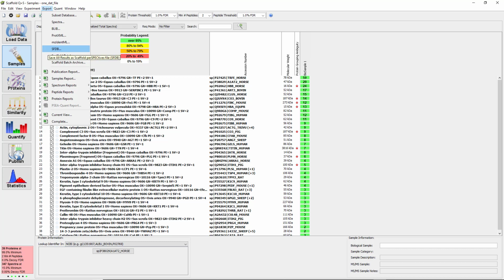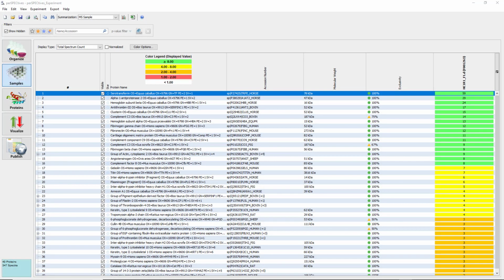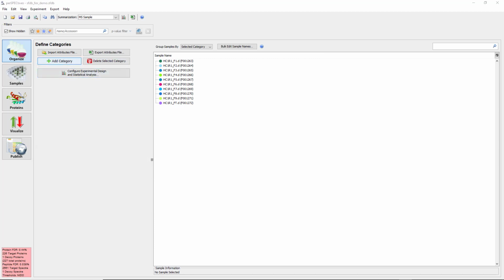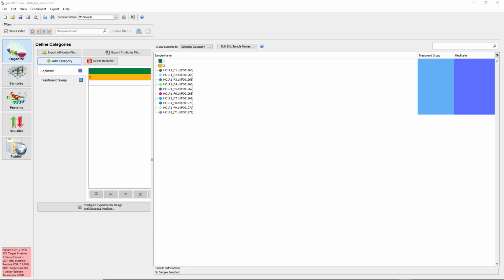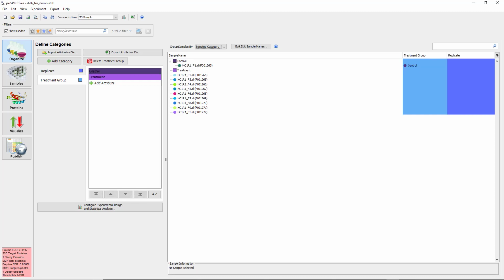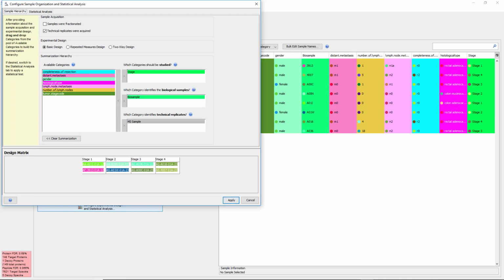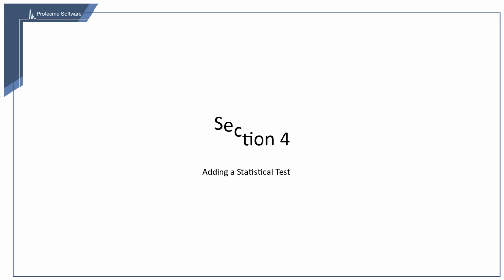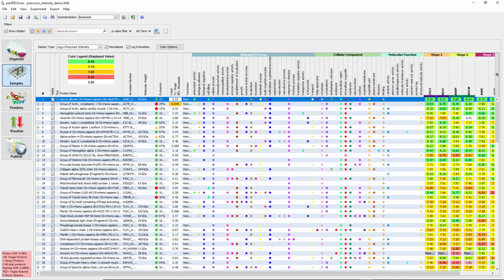Scaffold perSPECtives 3 Tutorial 1: Loading and Organizing Data in perSPECtives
Part 1 of a tutorial series on using Scaffold perSPECtives 3.0. This tutorial covers loading and organizing data using the new Organize view. for more information or to request and evaluation.